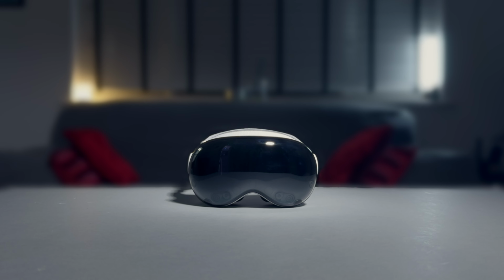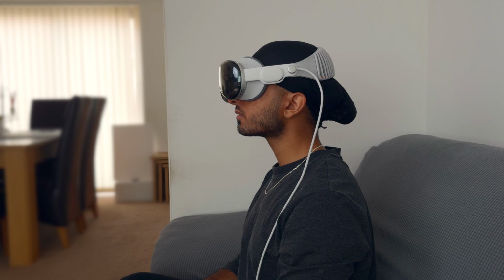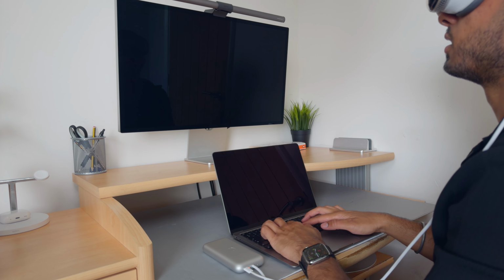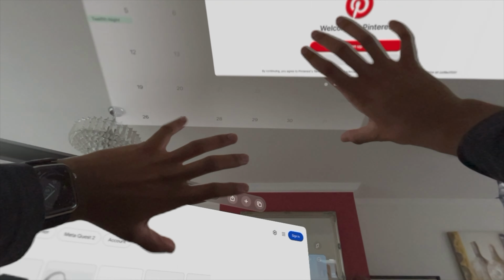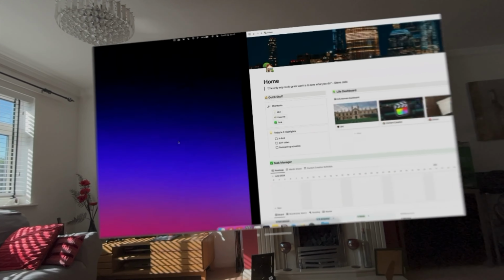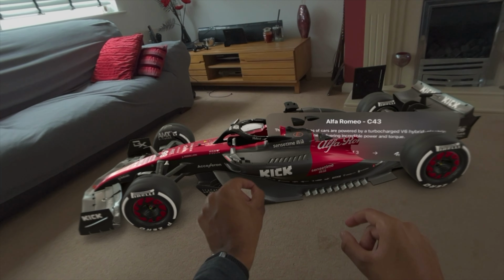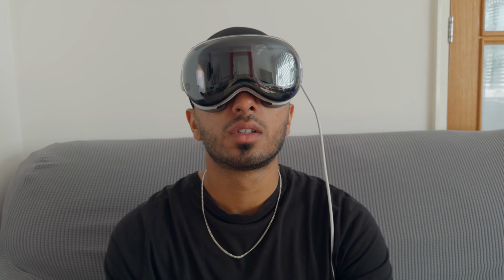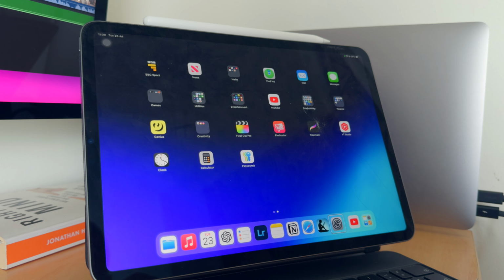Apple Vision Pro Review - Is This The Future?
Timestamps:
00:00 Intro
01:33 Design
03:07 Weight
04:57 Experience
07:34 The Good Stuff
12:23 Who Is It For?
14:46 Is This The Future?